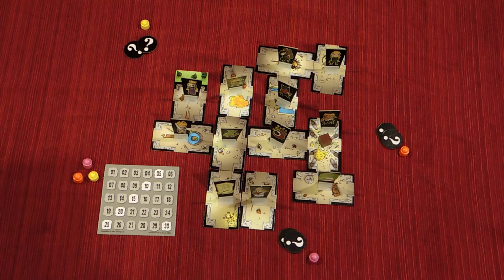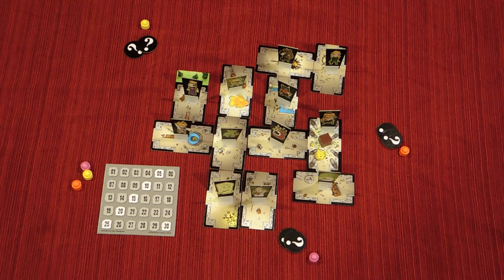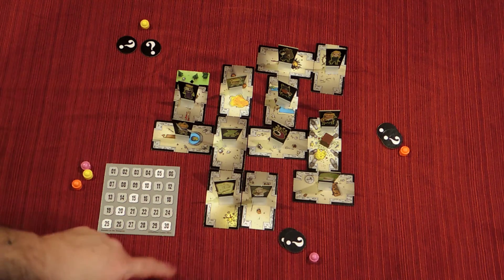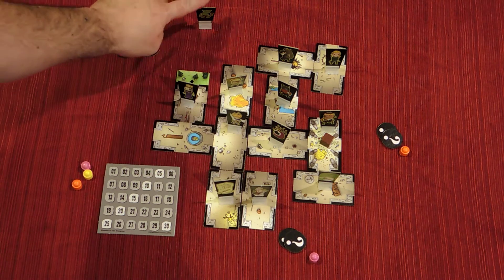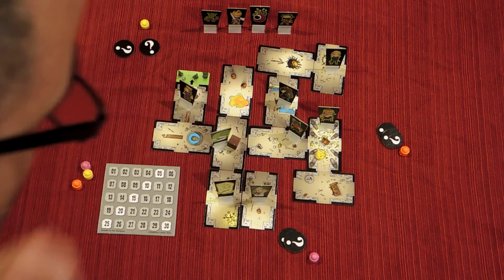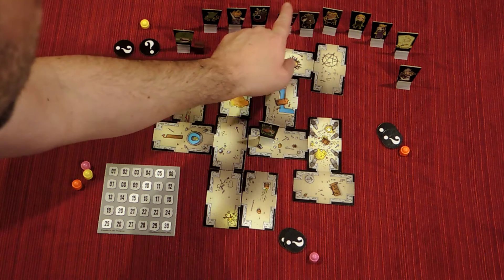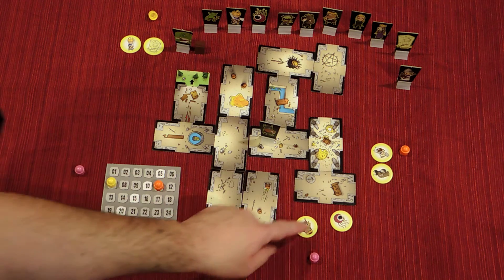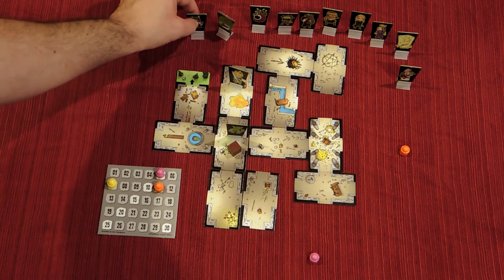RUMBLE IN THE DUNGEON Board Game Quick Walkthrough w/ Doron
Simple game spans over 3 adventures (rounds). If you're the last to stand, you score the highest. You left with the treasure, you score the highest. Perfect for younger players.